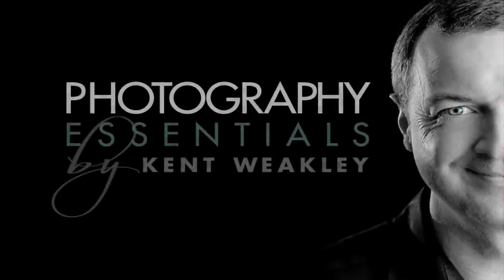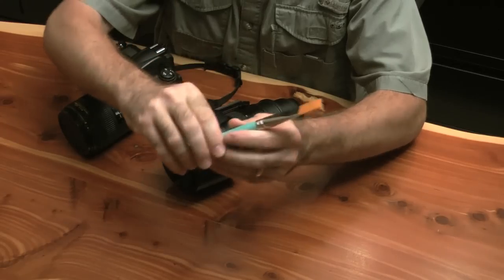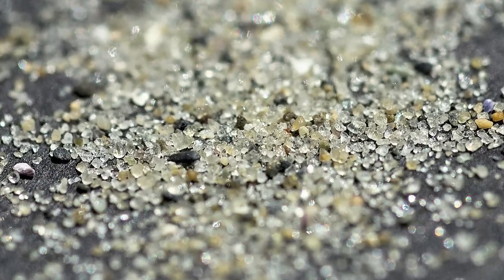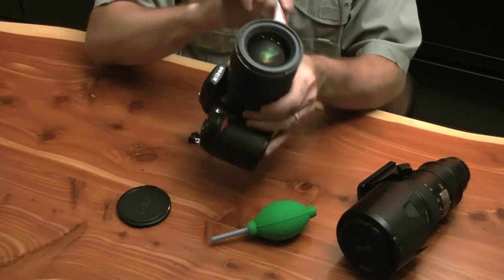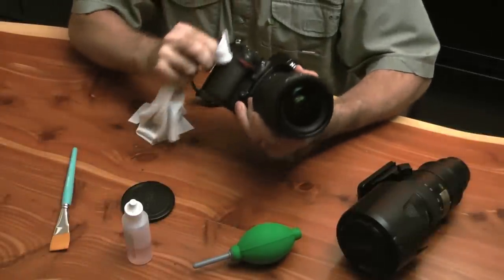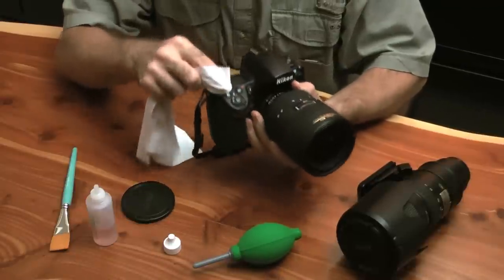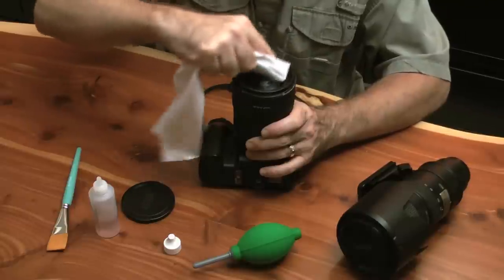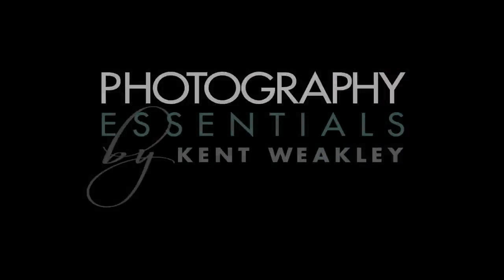How To Clean Your DSLR Camera -- Part One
In this first video, of a three part series, I will show you tips and techniques to clean the exterior and lenses of your DSLR camera and make sure your camera is spotless for your next shoot.

Photography Essentials by Kent Weakley

Curious about the details in the HISTOGRAM?

Ready for a Photography Adventure?